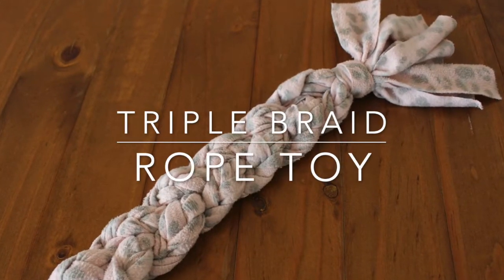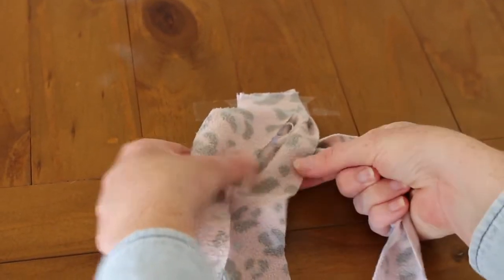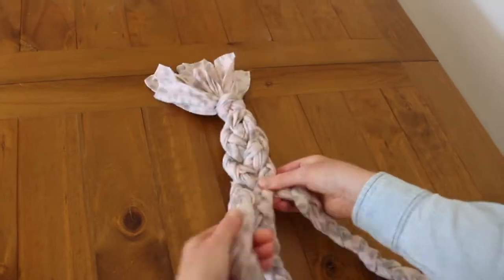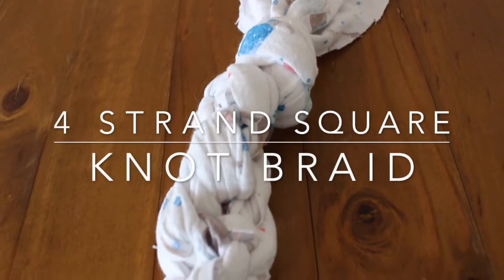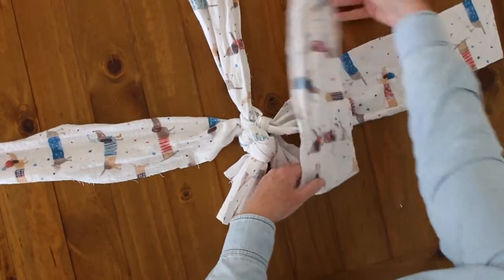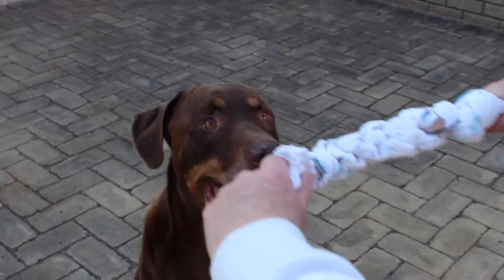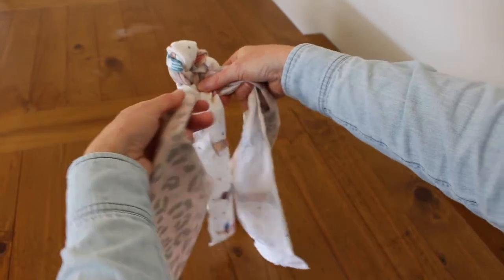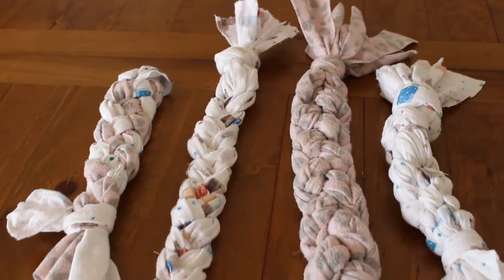3 Different DIY Braided Dog Toys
Hi everyone,
This video covers 3, super easy, braided DIY dog toys, great for playing fetch or tug with your dog or even for use with a flirt pole.